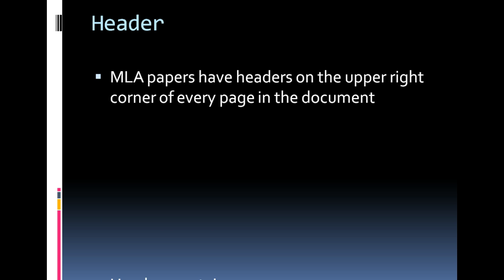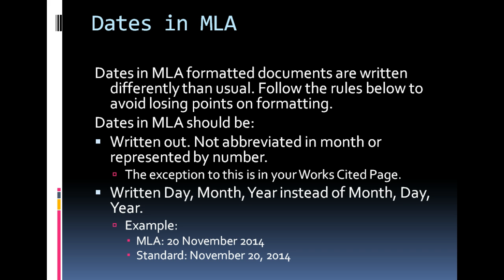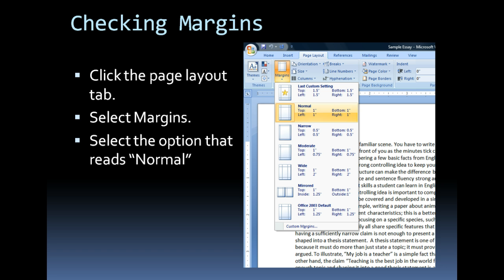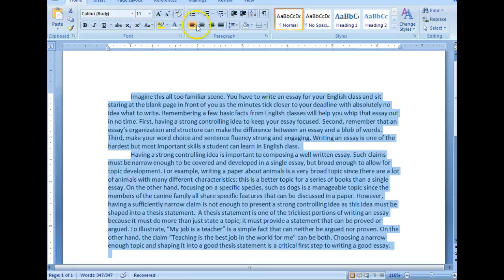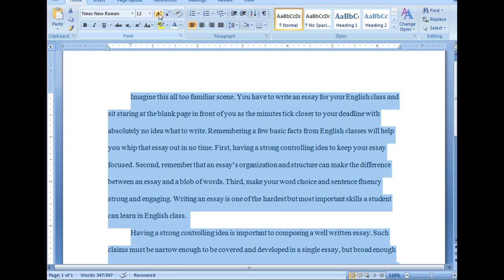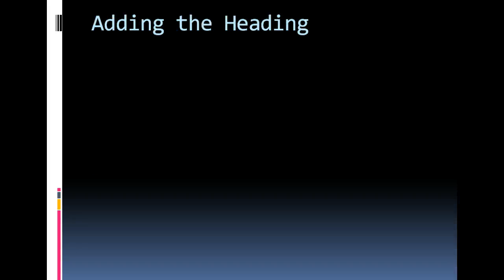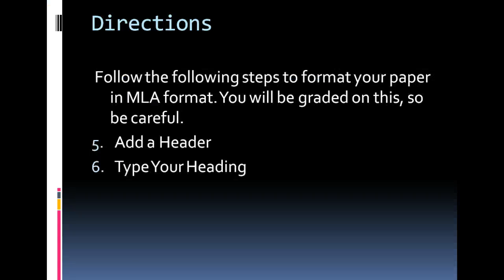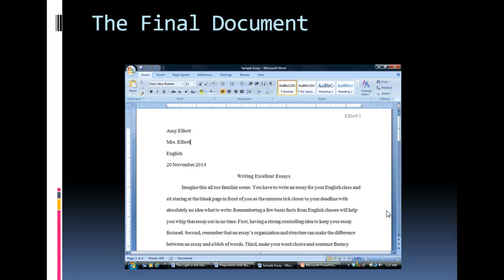Formatting MLA Papers